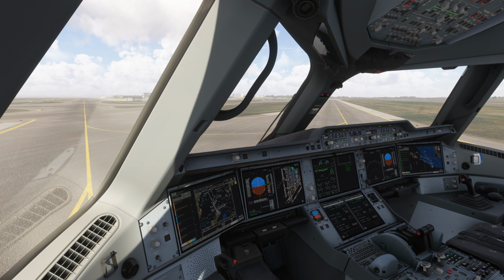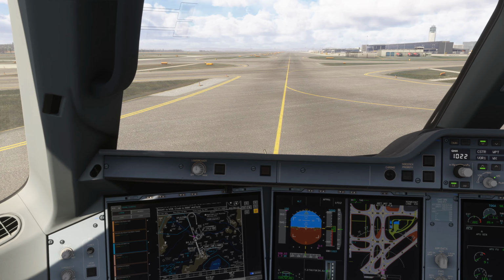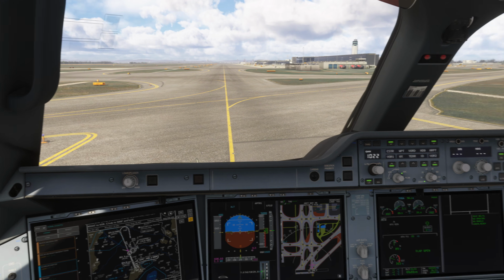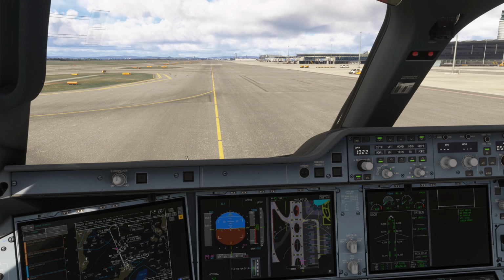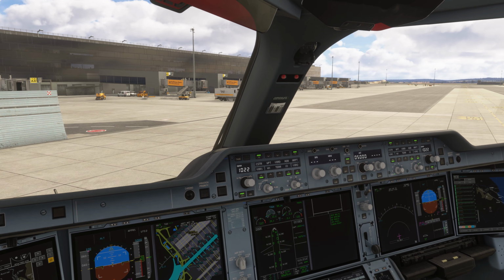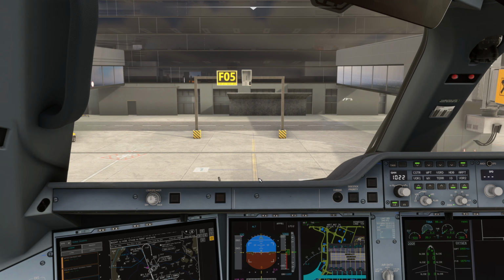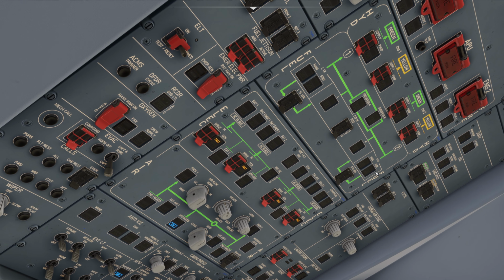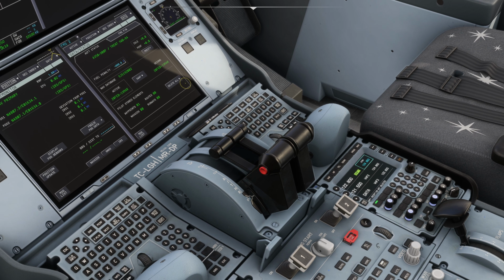iniBuilds A350 Type Rating 14: Parking | Real Airbus Pilot